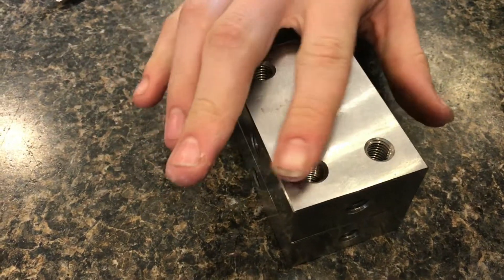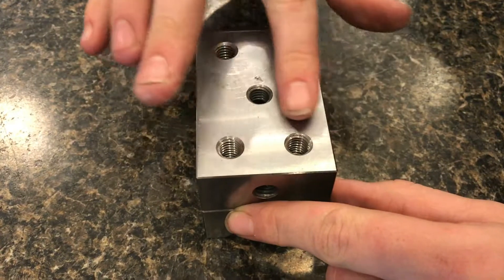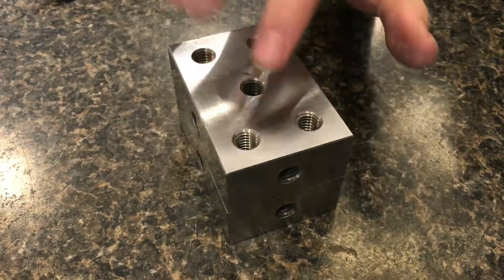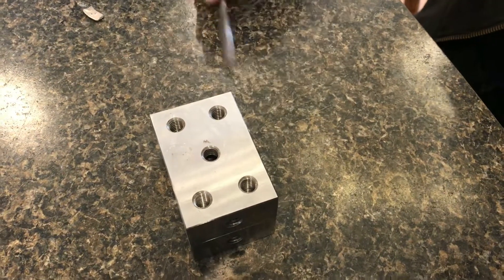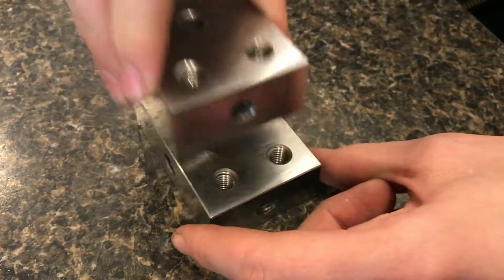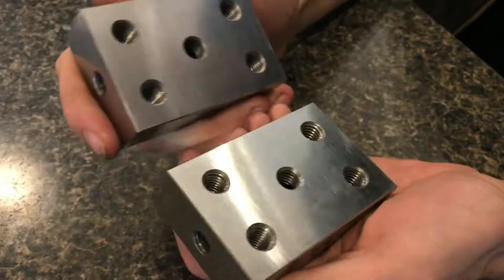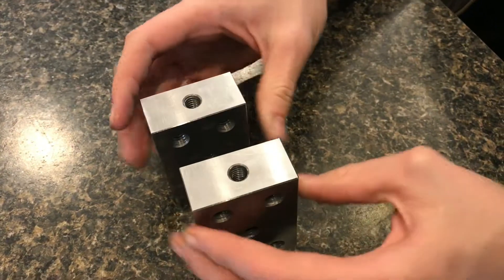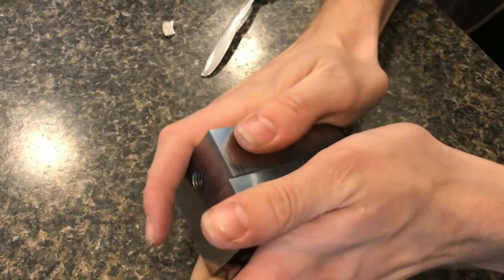Steel 123 blocks so flat they STICK together (completely NON-magnetic)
In machining you use 1to3 blocks are used to keep close tolerances. This set of blocks our machine so flat, and so smooth that the metal actually sticks together. It feels like a magnet but it’s completely non-magnetic. It also feels like suction, but that’s odd to have two big heavy steel plates stick Leica suction cup. Hope you find a video interesting